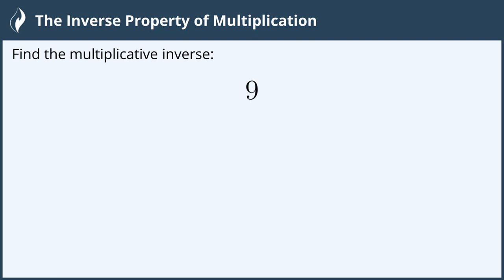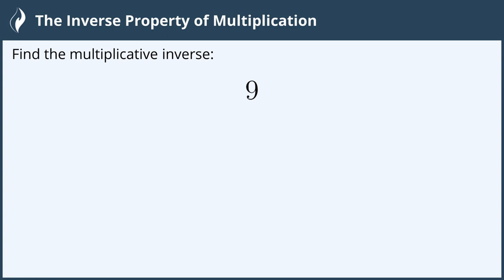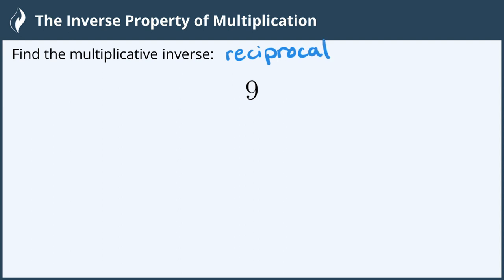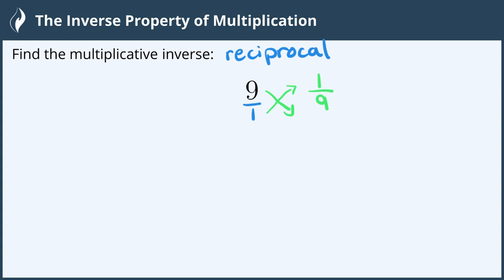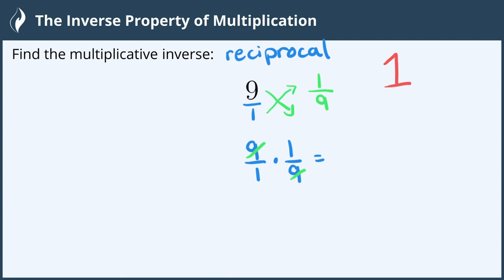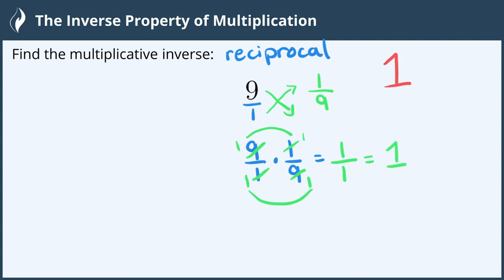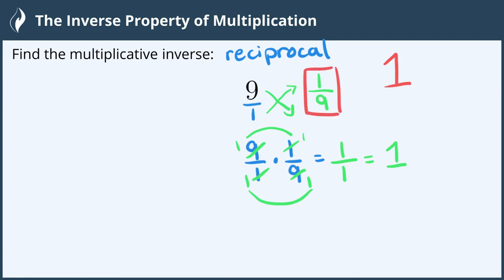The Inverse Property of Multiplication - 2